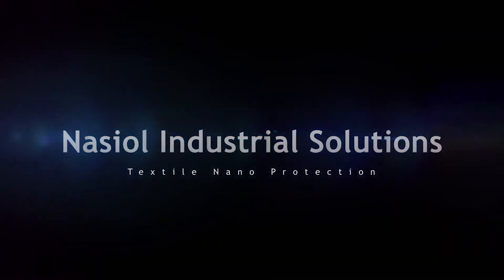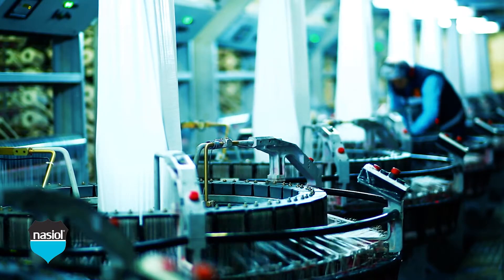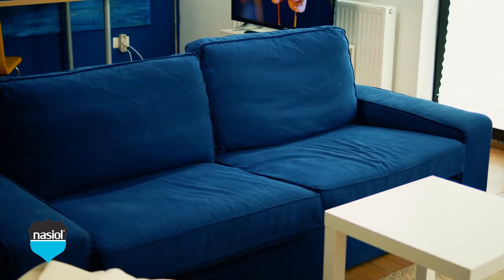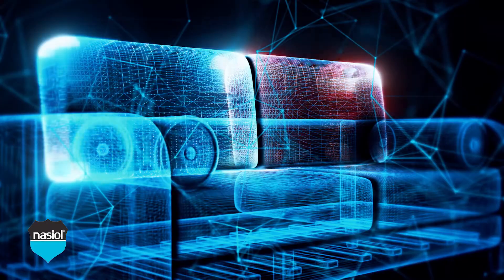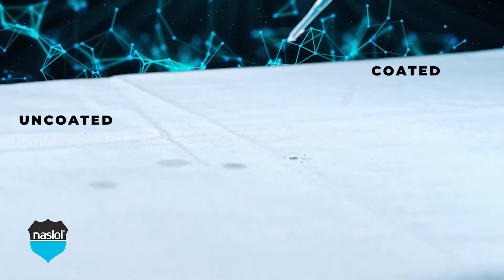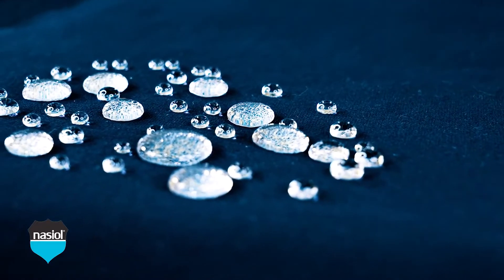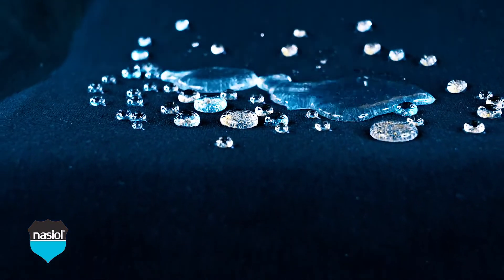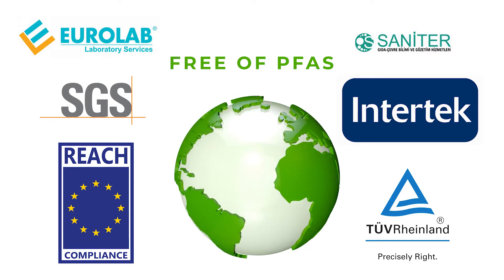Nasiol India l Nasiol - T l Textile Nano Protection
There are no effective protection products for textile or fabrics given their delicate nature, right?

Wrong!

Nasiol - T is a groundbreaking nano protection coating for textiles which keeps them new and in great condition for years.

Love and protect the original with Nasiol!